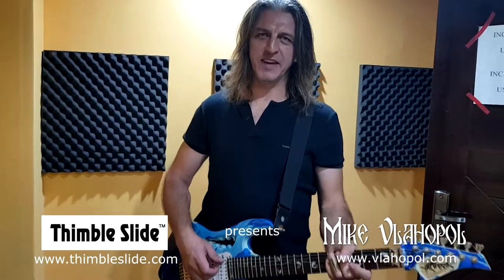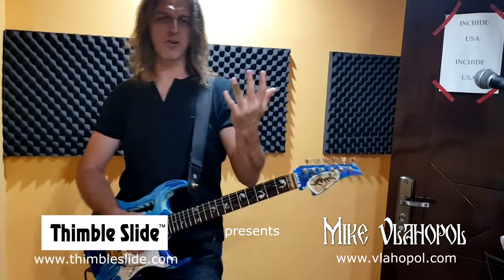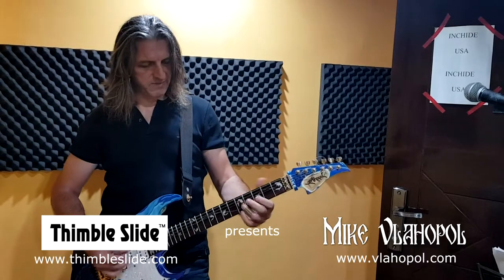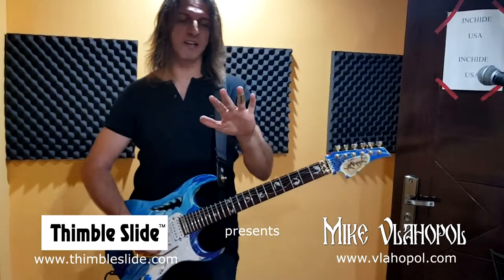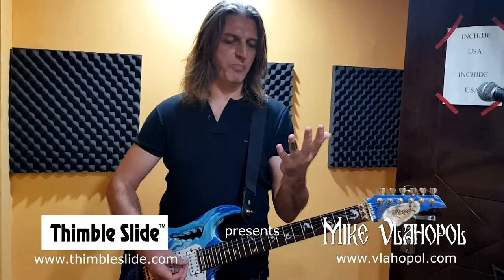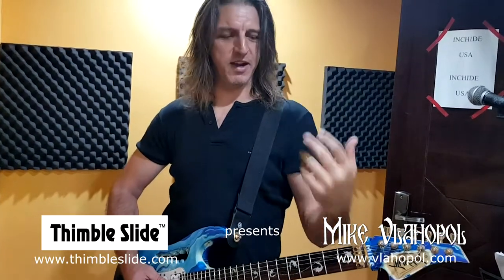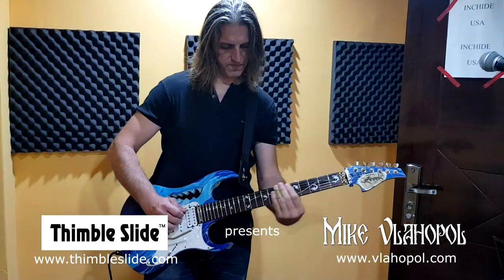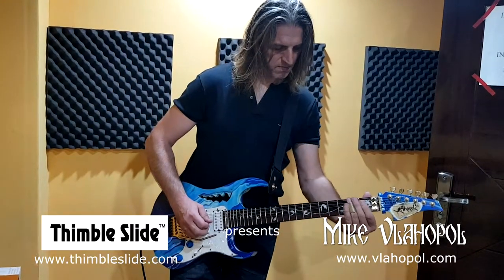THIMBLE SLIDE - Mike Vlahopol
I have the privilege to endorse a wonderful slide guitar from Thimble Slide.